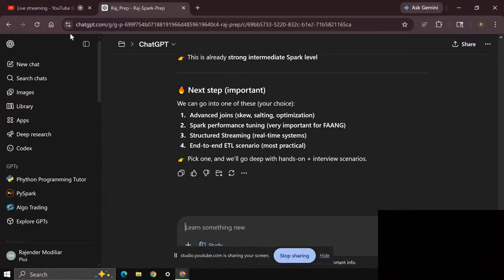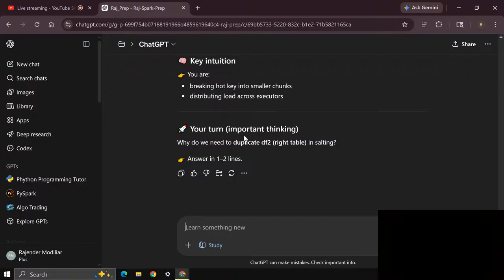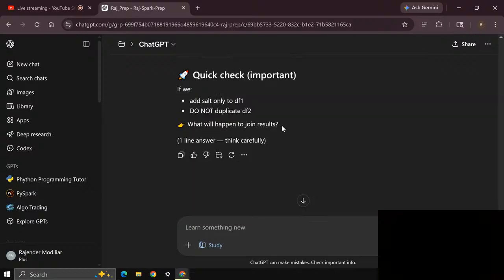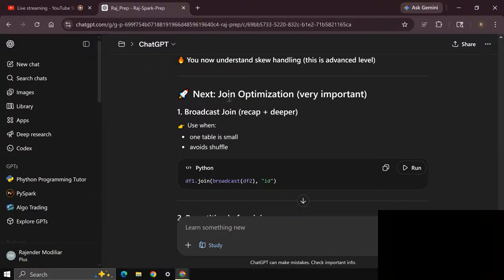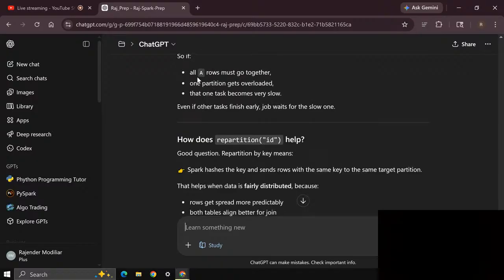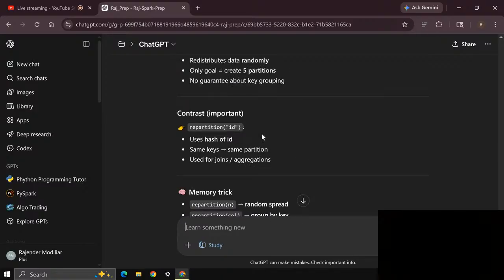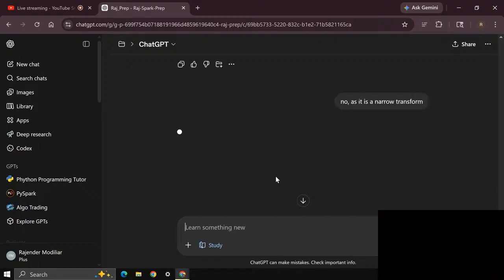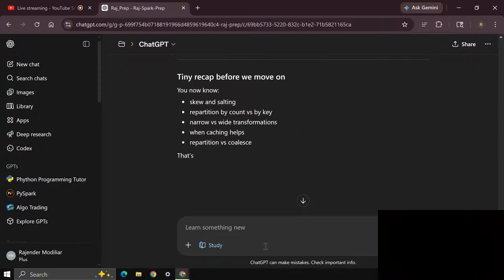7_Spark_Journey - Spark Tuning | Day7